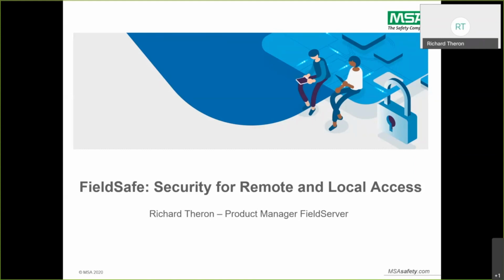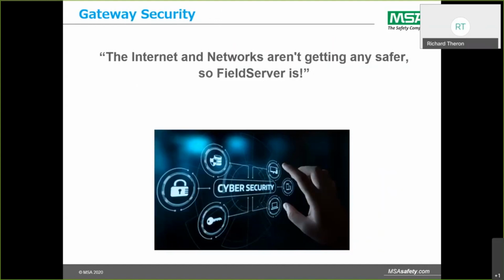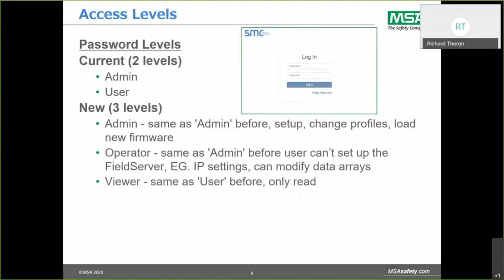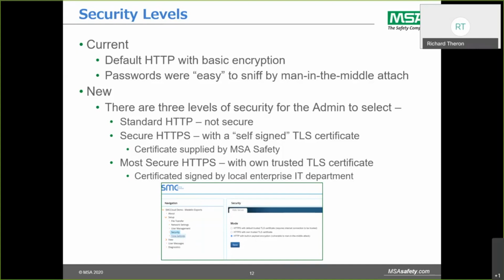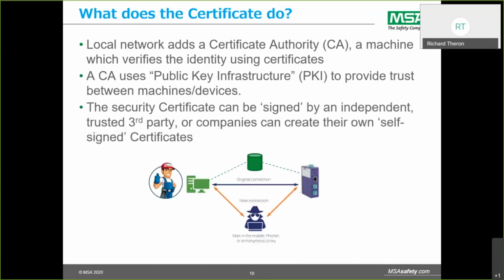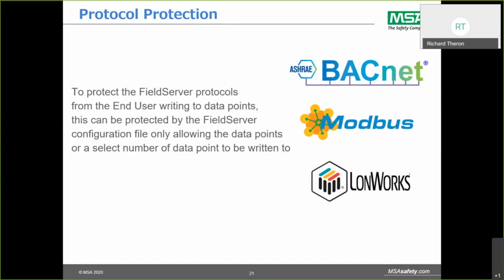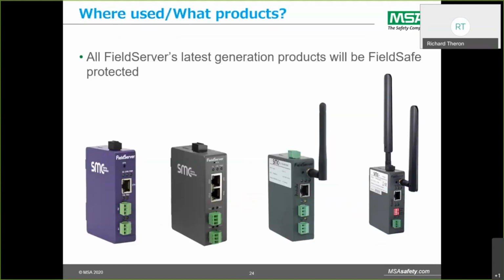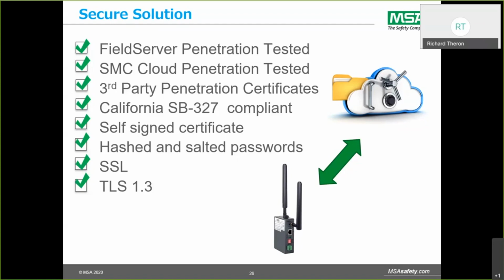FieldSafe Security for Remote and Local Access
With a changing industrial climate where remote access to machines and pushing data to the cloud is the norm, the security of these connections is a top priority. Watch Richard Theron, Product Manager, FieldServer, discuss common industry trends and standards that our customers are asking about.